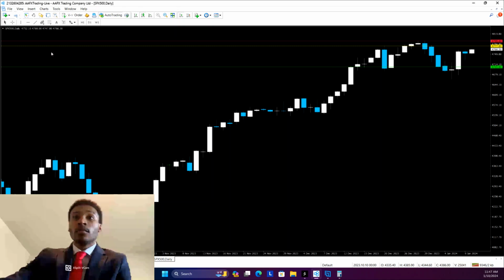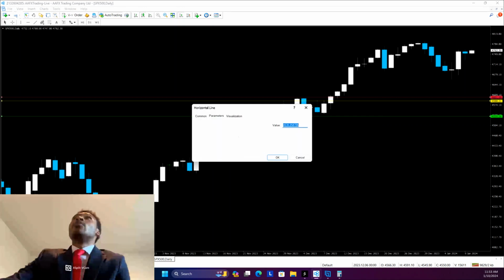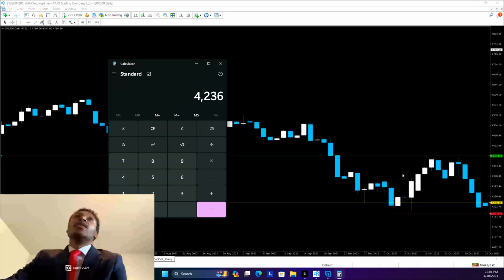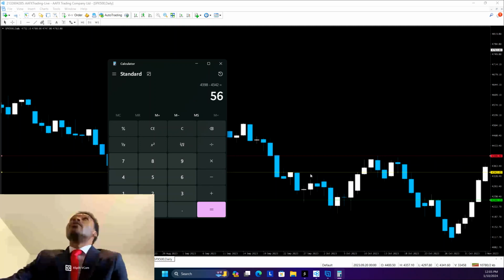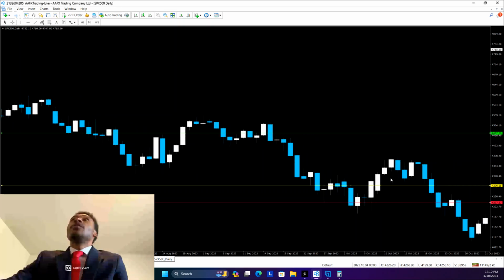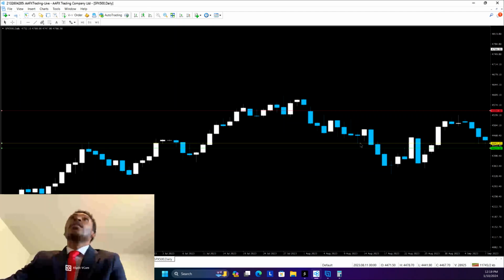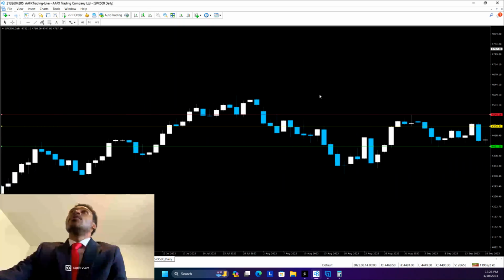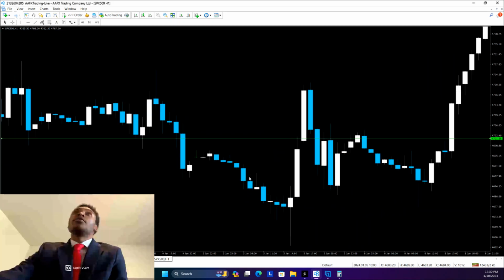Simple strategy that made me over $1,000,000 in Forex and best forex broker after MT4/MT5 change up.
This video will improve your ability to profit as long as you’re disciplined. The market moves in trends and trends take time so does profiting.